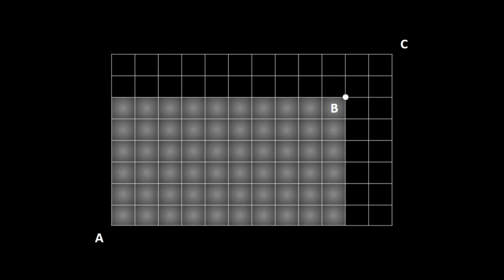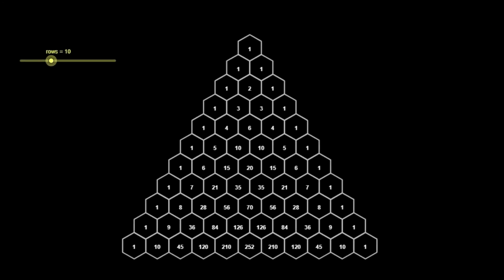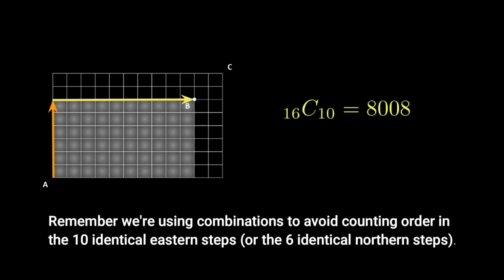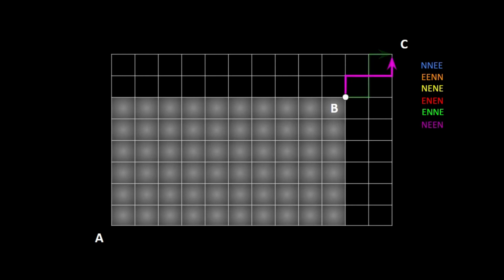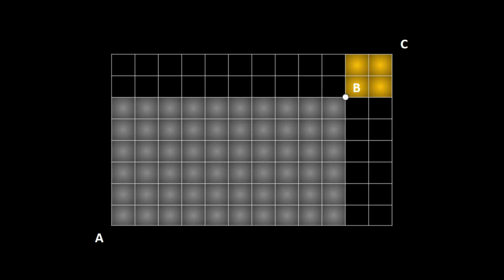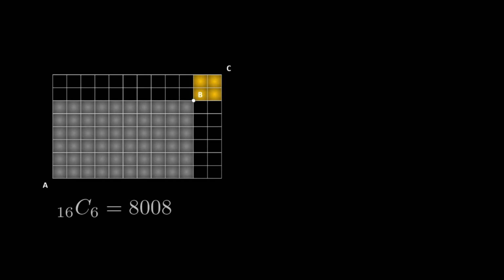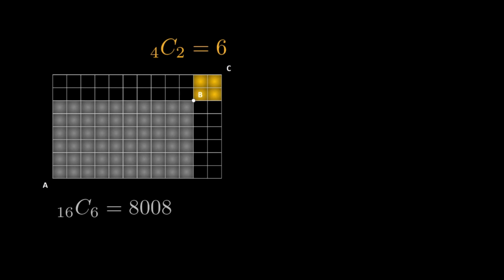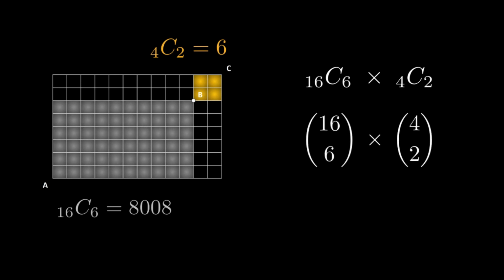Pascal's Triangle: EXAMPLE #2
Using combinations to count the number of paths on a grid that go through a specific point.